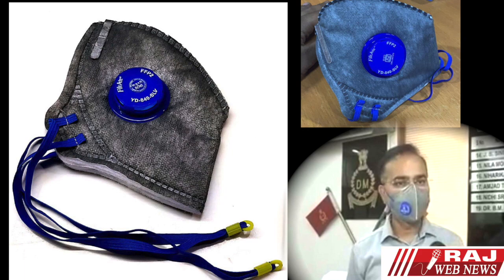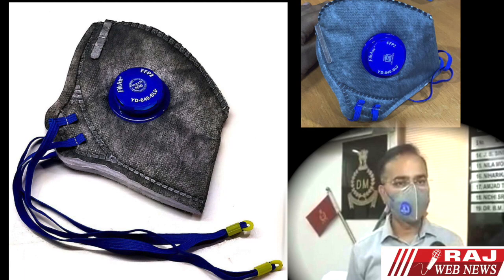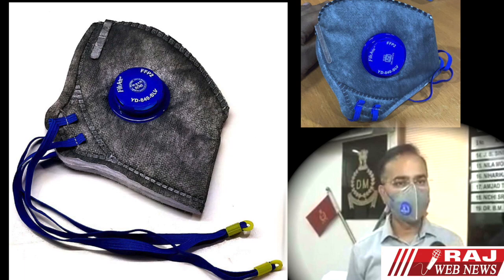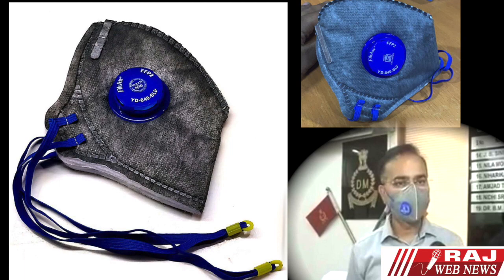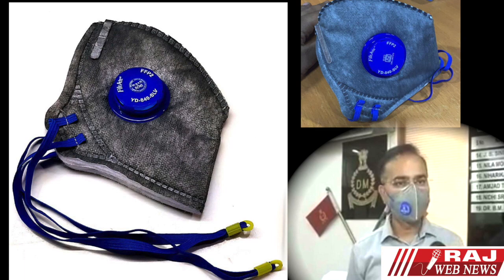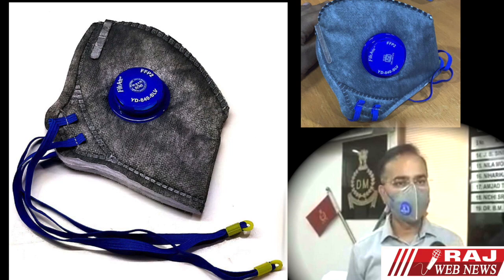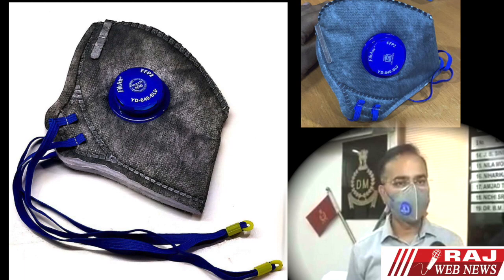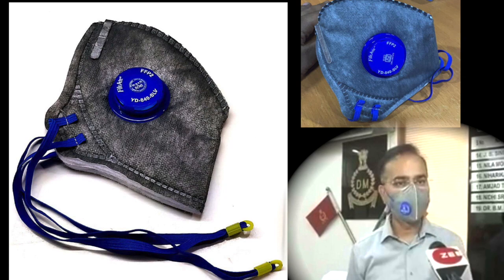அதிக மக்களால் பயன்படுத்தப்படும் மாஸ்க் வெறும் 7ரூபாய்9444444642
ராஜ் வெப் நியூஸ் மூலம் ஒளிபரப்பப்படும் எல்லா பதிவுகளும் தகவலின் அடிப்படையில் எடுக்கப்படுகிறது நீங்கள் பணம் கொடுப்பதோ அல்லது பணம் ஏமாறுவதும் அல்லது பரிகாரம் செய்வதும் வீடியோ போட்டோ அனுப்புவது உங்கள் தனிப்பட்ட விருப்பம் இதற்கும் சேனலுக்கும் எந்த சம்பந்தமும் இல்லை சேவை செய்ய வாய்ப்பளித்த அனைவருக்கும் நன்றி!!!